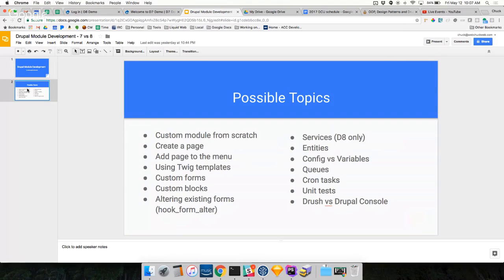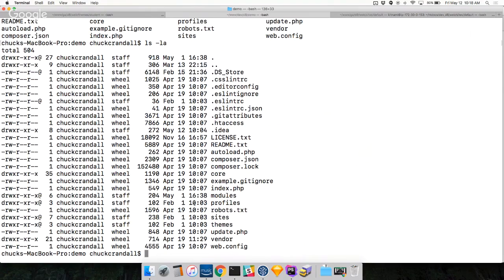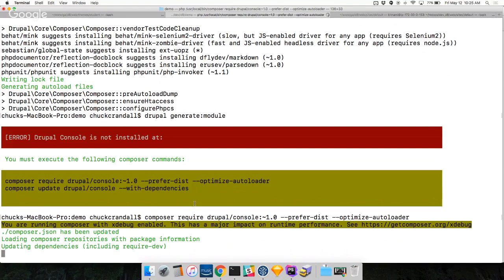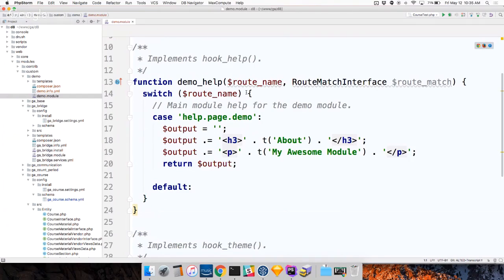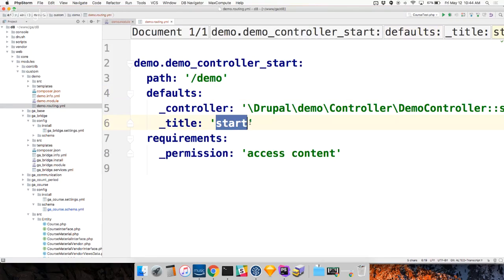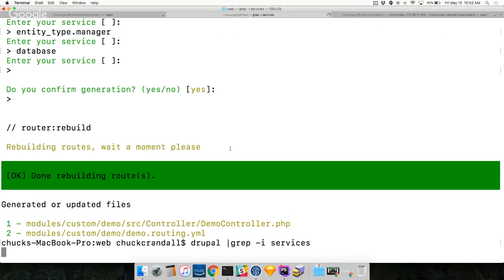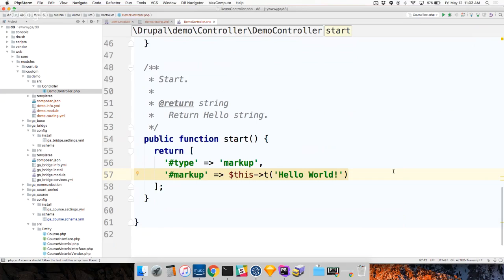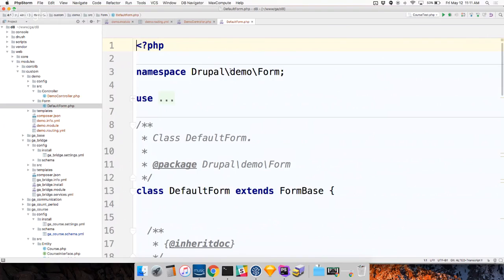Drupal 8 Module Development